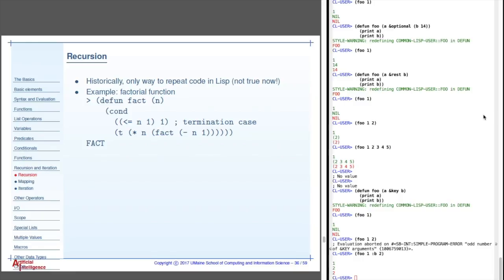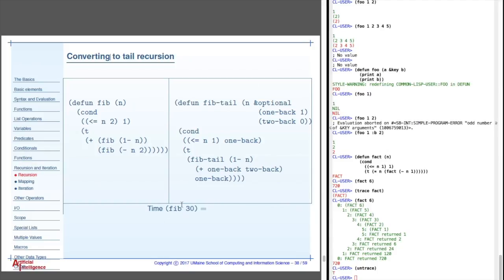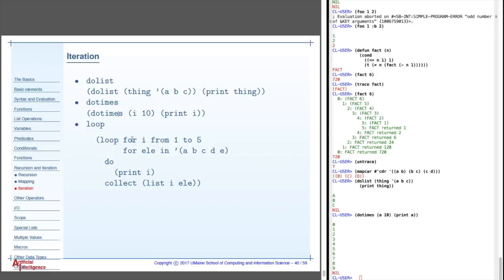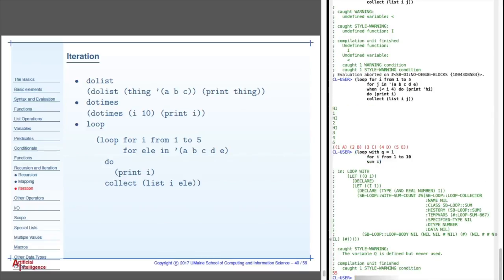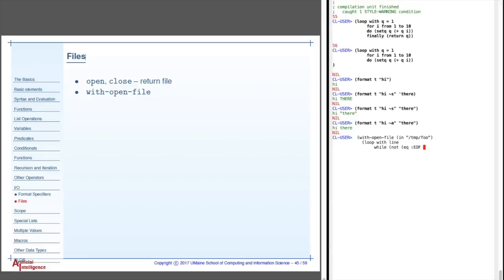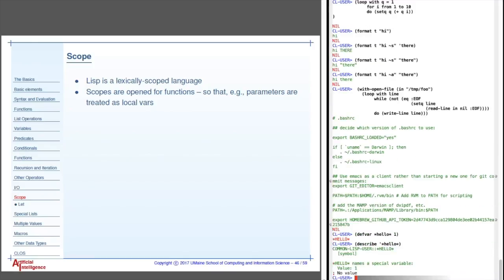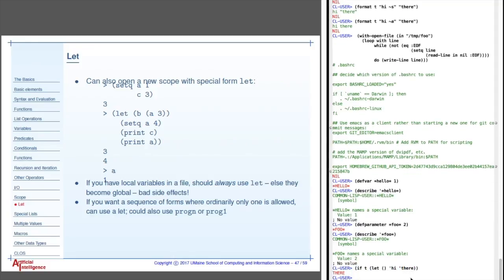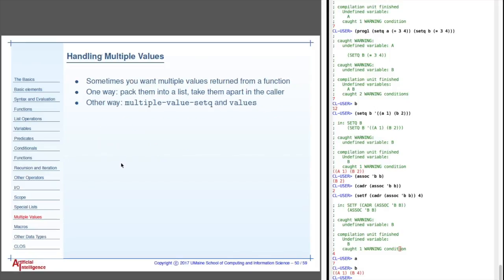Lisp Introduction - part 4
This is an introduction to Lisp recorded 1/27/2017 (by Roy M. Turner, ) for the University of Maine's Spring 2017 COS 470/570 class.